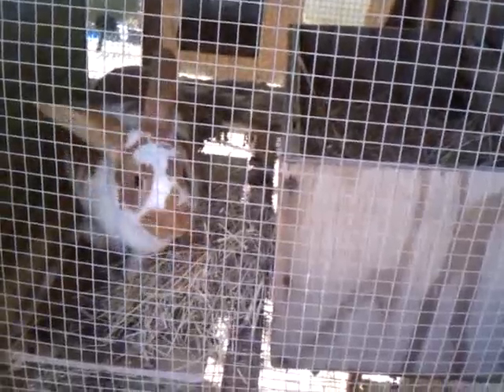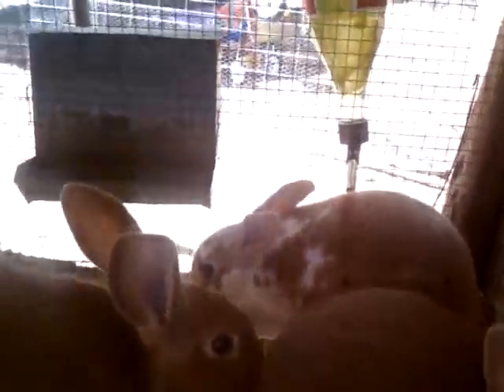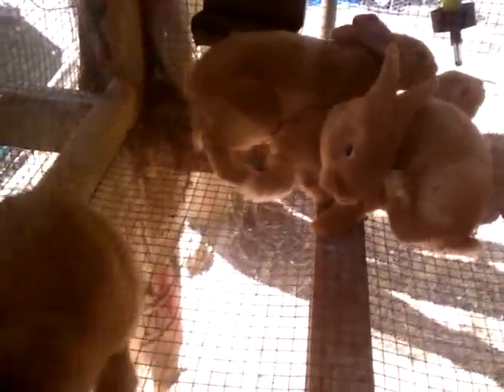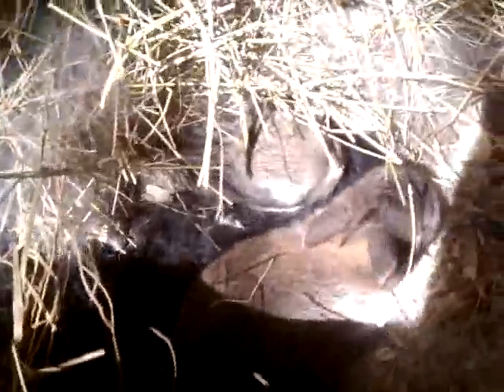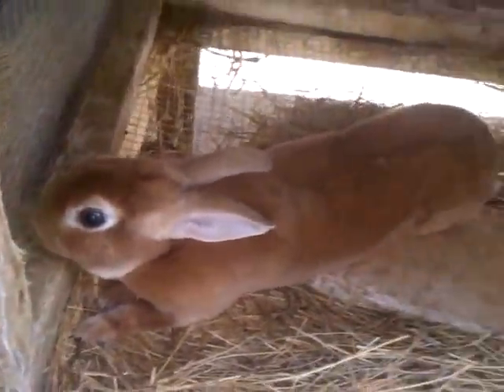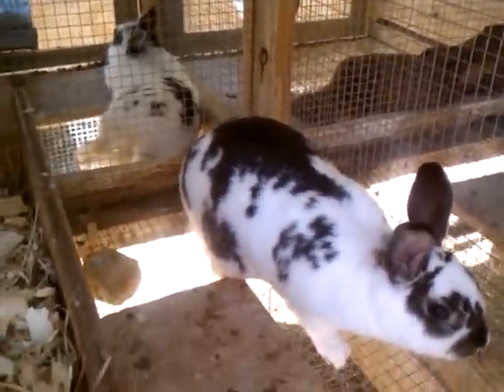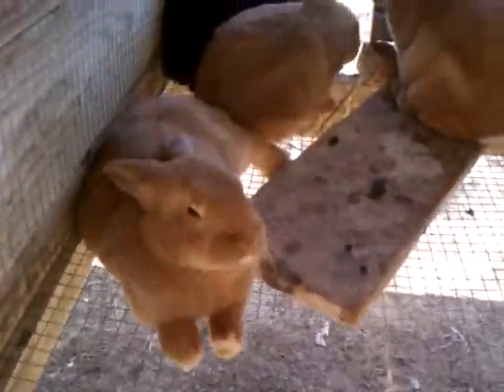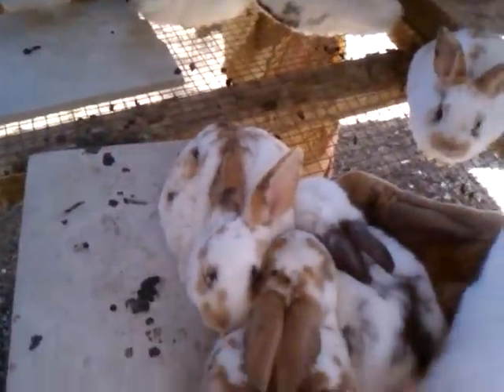Rabbit update part 1 .